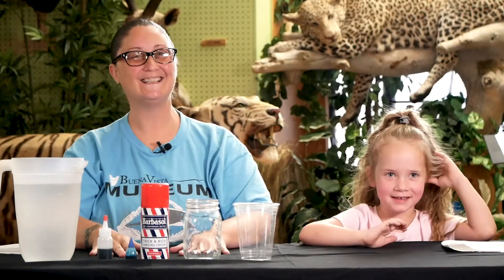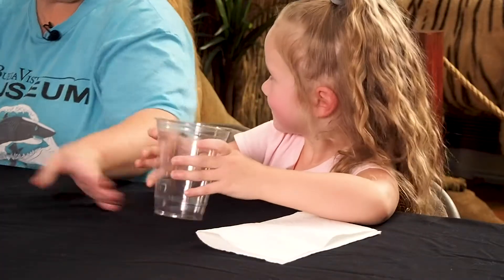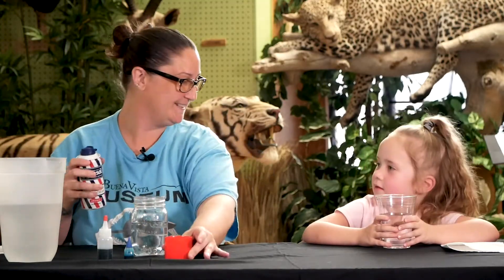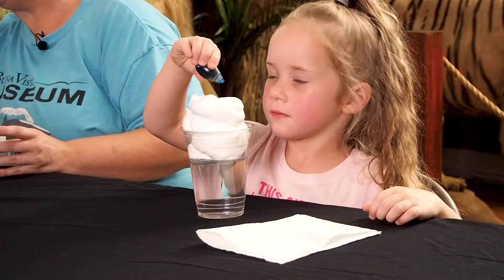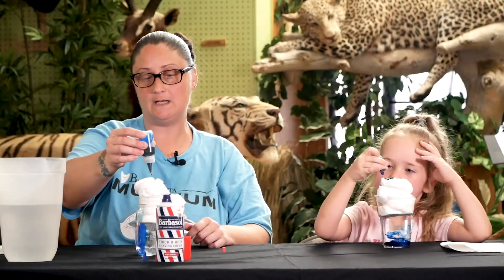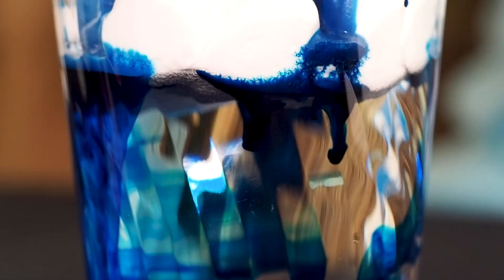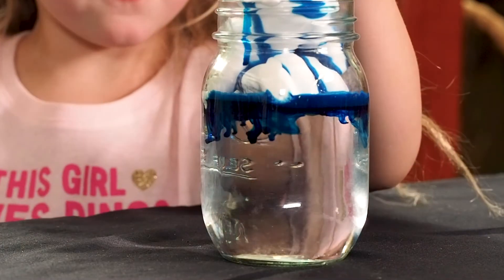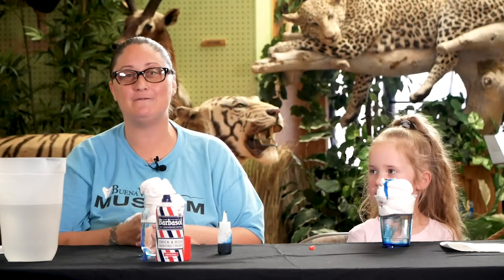Just For Kids STEM Activities: Rain Cloud in a Jar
BVM's Jessica Herrold shows you how to make a rain cloud inside a jar. Over time, water droplets in clouds get bigger and heavier until gravity pulls them down to earth as rain. This simple experiment helps you you visualize and learn about this process.